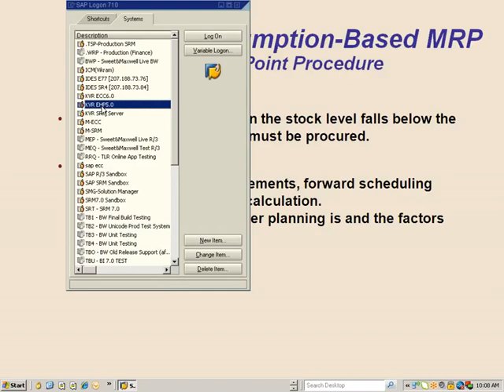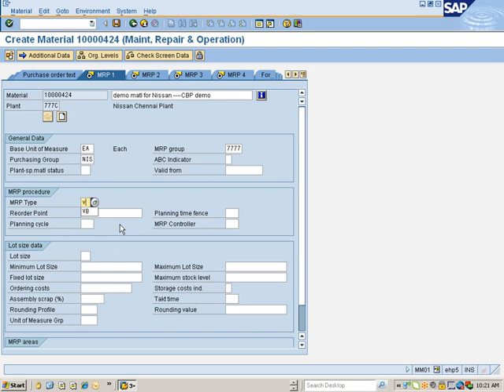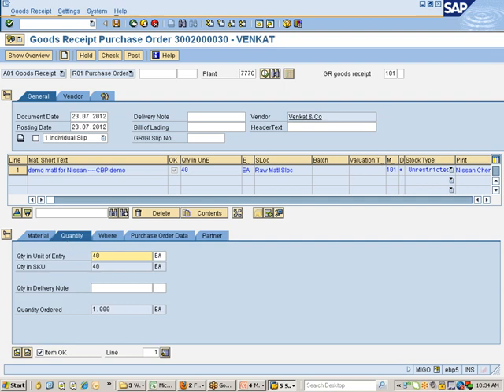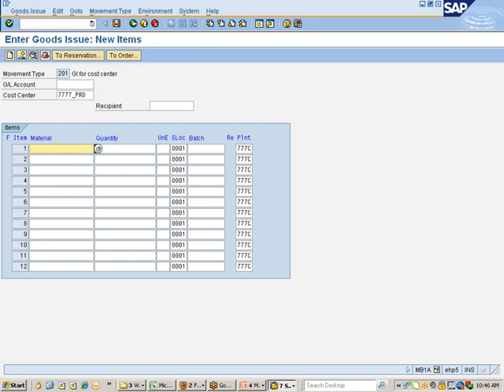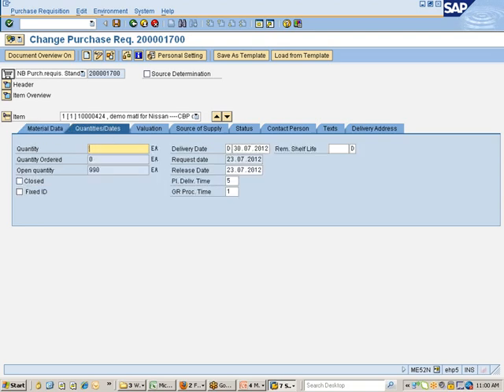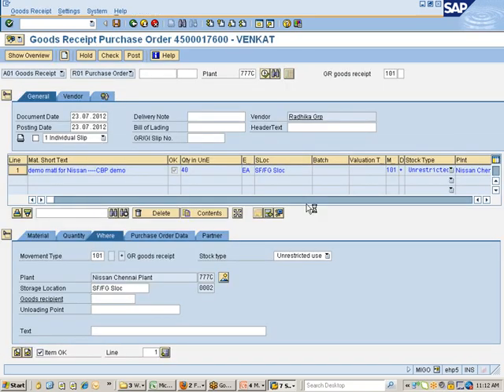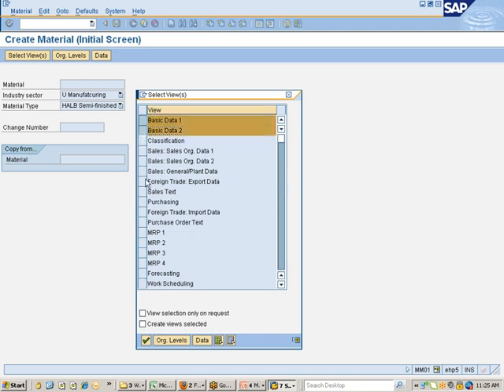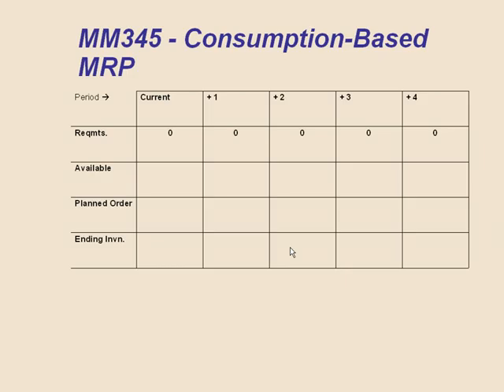30 MRP Part II